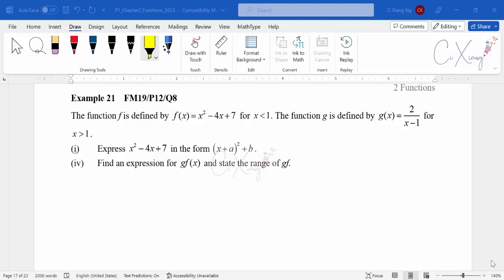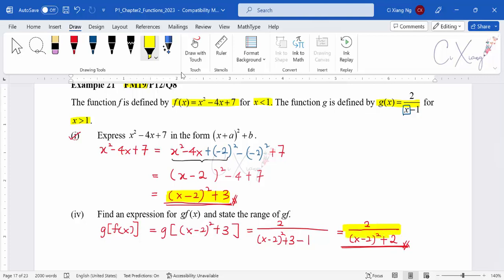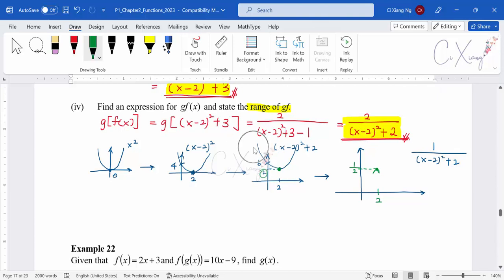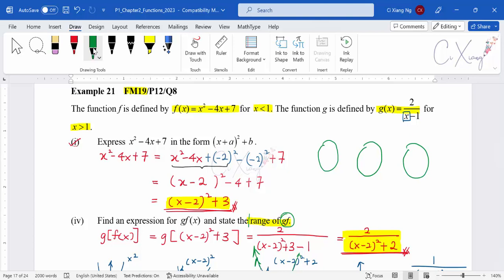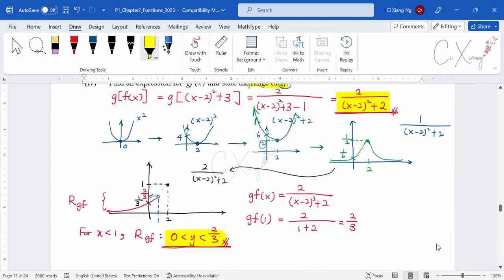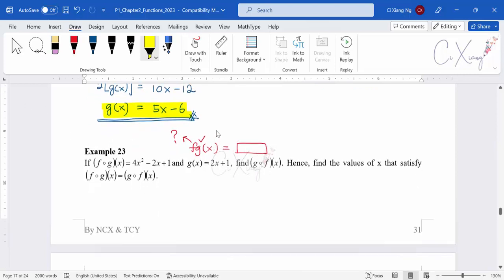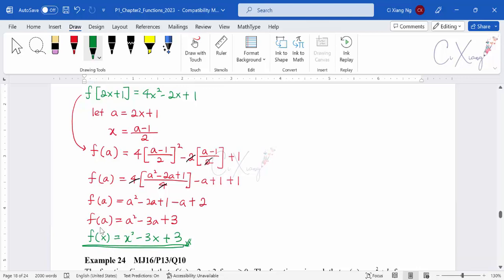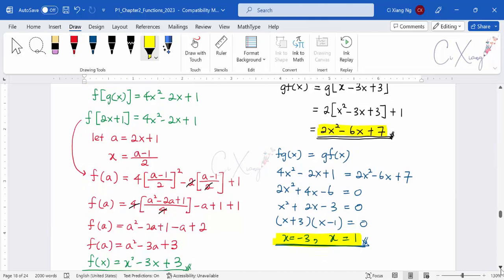9709 Paper 1 Pure Mathematics 1 Chp2 Functions 2023 [12]